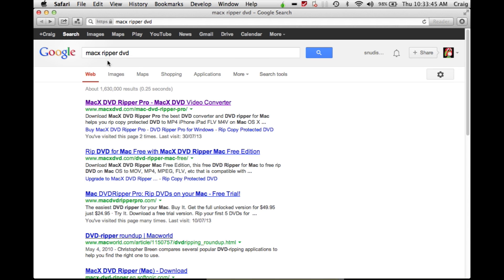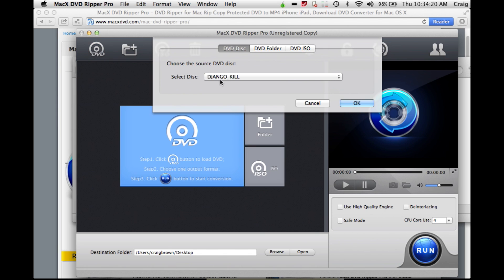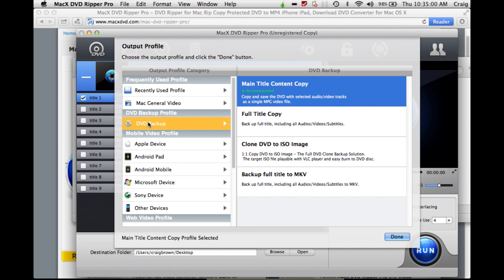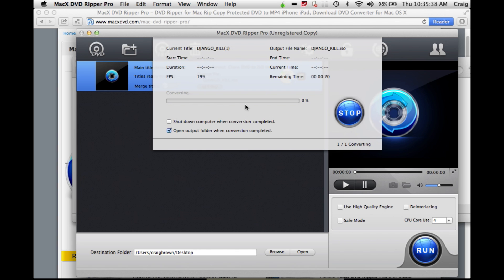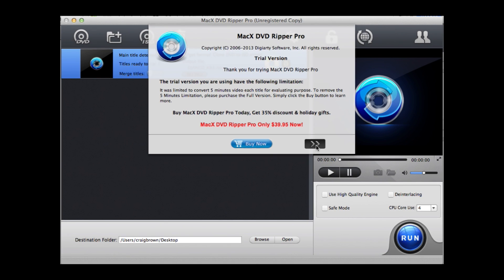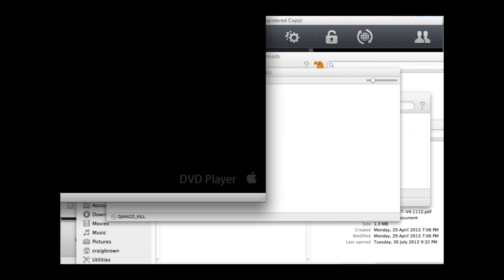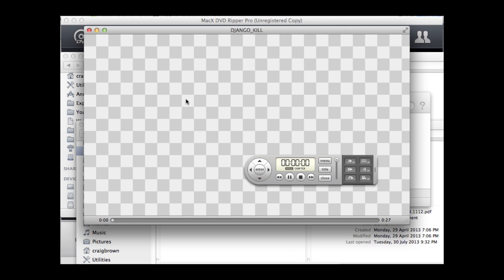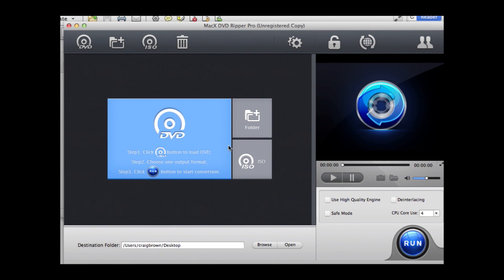Ripping DVDs on a Mac for free — How to back-up your legal owned DVD library — Copy movies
This quick video tutorial shows you how you can RIP / BACK-UP / COPY any DVD on a Mac for free.
This information is new as of Aug 1st 2013.
This free method will only be useable for a short time.
Future free trials probably won't have this excellent feature.